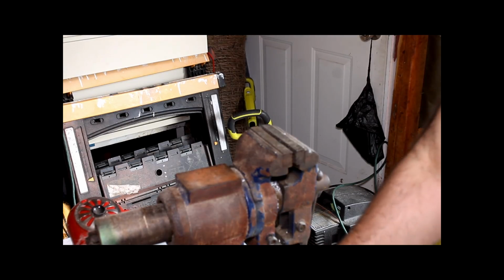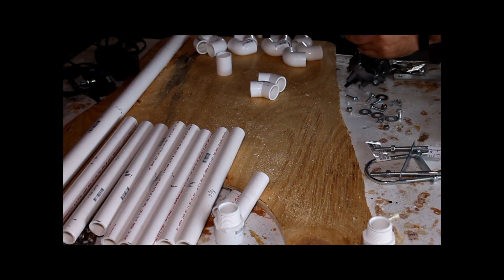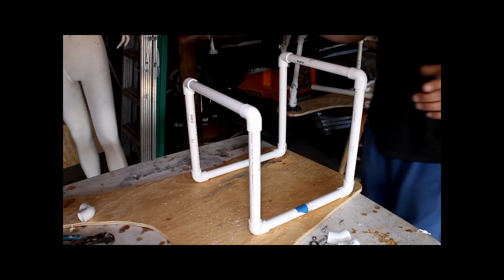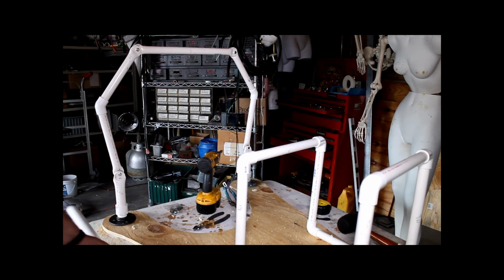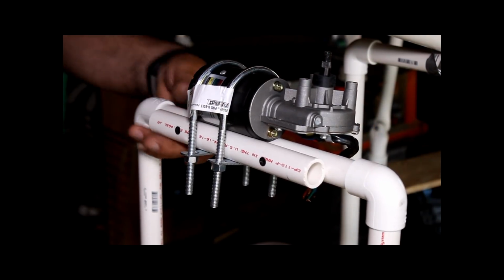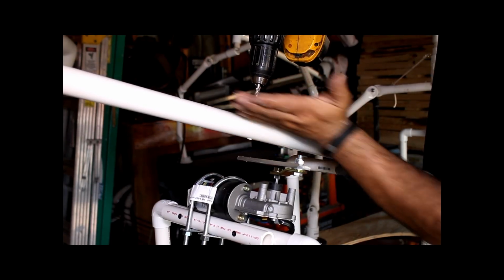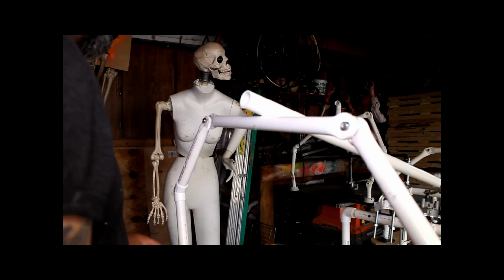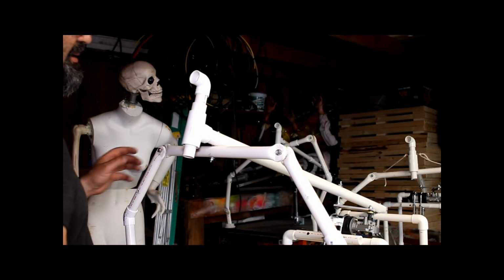DIY...How to Make a Swaying Zombie !!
this is a step by step On  how to make the Mech for a swaying zombie  beware when i say inches i mean 1 foot
Materials:
2-6"x 1" PVC
2-10 x 3/4" PVC
1-4 x 3/4"  PVC
1-2 x 3/4" PVC
2-11 3/8" x 3/4 PVC
2-9 x 3/4" PVC
1-17 x 3/4" PVC
3-1' x 3/4" PVC
2-12.1/2" x 3/4" PVC
1 - 11 " x 3/4 " PVC
1- 3' X 1" PVC
1 - 6" x 3/4 PVC
1-3/4" coupling
2- 45 degree fittings
9 - 90 degree fittings
1 - 1 " Tee Fitting
2 - 1 inch flange ...2 - 2 " U- bolt .1- 5" piece of flat stock...wiper motor ...DC motor controller... 12 VDc -5 amp power supply.